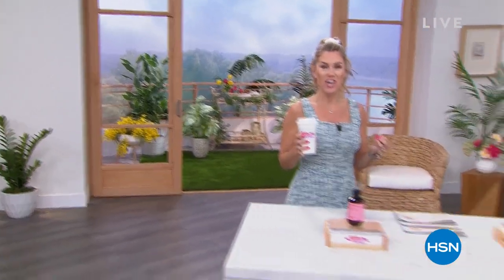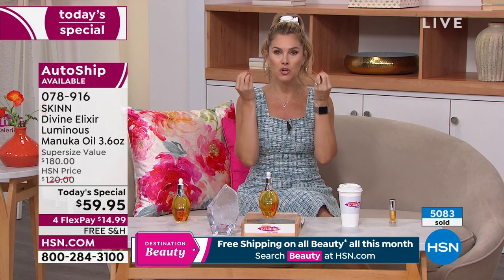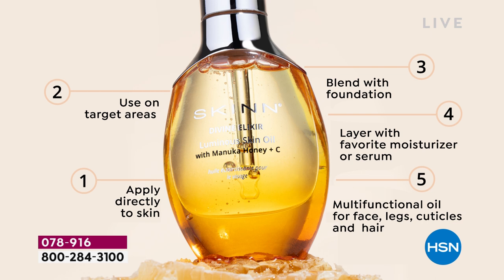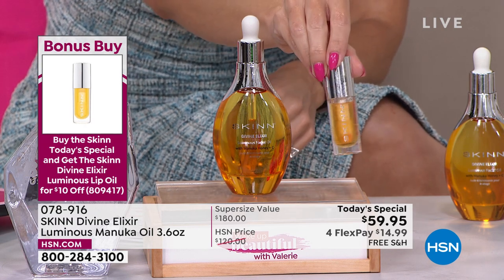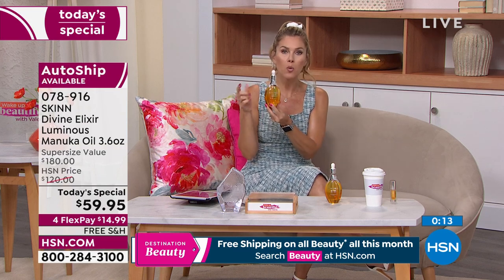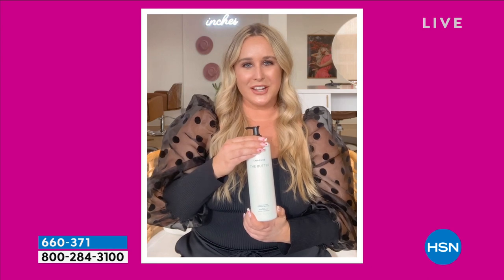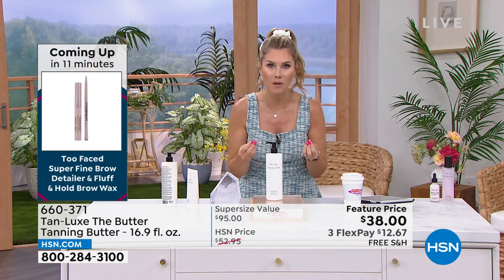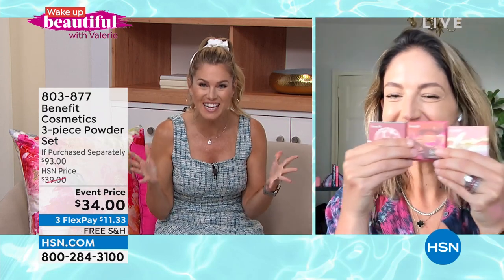HSN | Wake Up Beautiful with Valerie - HSN Buyers Picks 06.22.2022 - 09 AM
Get the buzz straight from the HSN Buying team! Glam-up with their favorites and beauty bag musts.